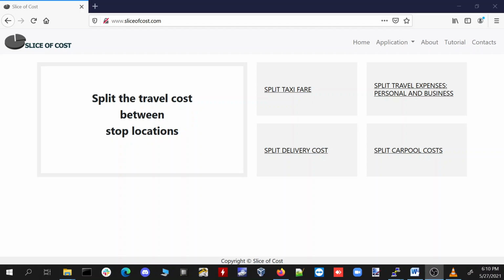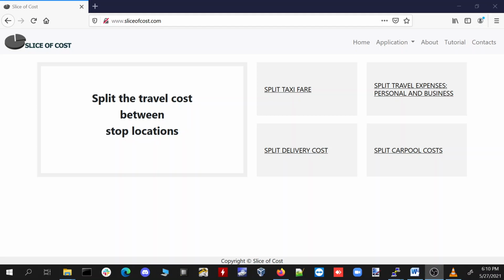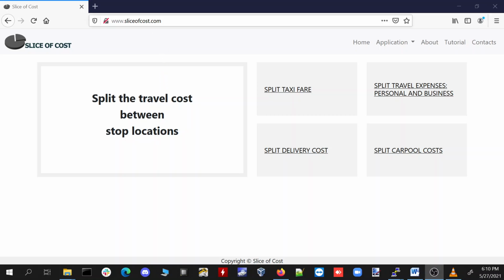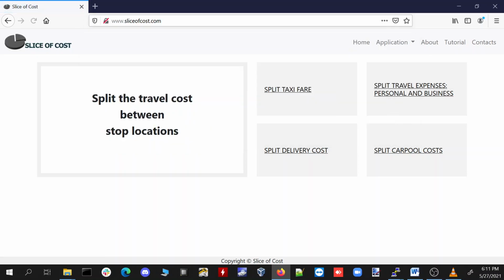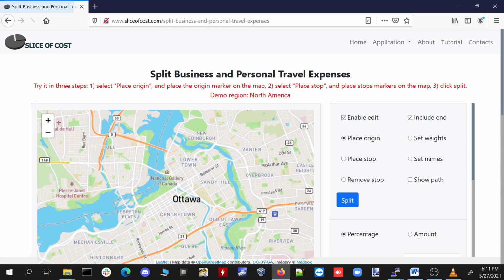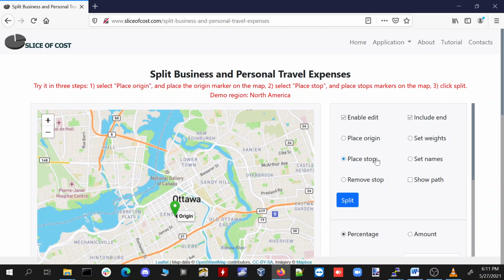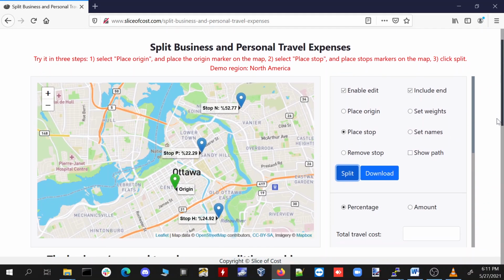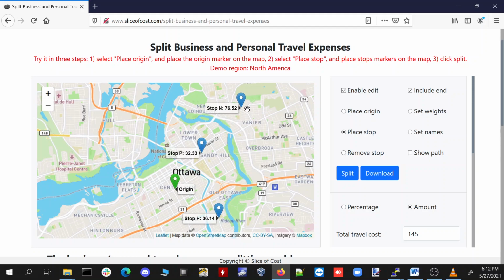Calculate business travel expenses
Calculate business travel expenses using Use Slice-of-Cost.

Video Script:
In this demonstration, I will show you how to calculate business travel expenses using Slice-of-Cost. Let’s say your day goes like this: you leave the house to go to a business meeting, then, you go to the grocery store to get some groceries for home, and finally, you go pick up your kid from school before going back to your house.
Our goal here is to calculate the travel expenses of the business meeting so that they can be declared as business expenses for Tax reduction.
and click on split Travel expenses. Make sure the “Place origin” option is selected, and place the origin marker at the location of your house. Next: make sure the “Place stop” option is selected and place a stop at the business meeting location, a stop at the grocery store location and a stop at your kid’s school location. Finally, click the “Split” button. Slice-of-Cost will calculate the percentage of the travel cost for each stop location.
Assume the total travel cost is 145$ including fuel cost, your travel time, and vehicle related costs. Place the total travel cost in the corresponding field, and then select the option “Amount”. This will show the actual travel cost contributed by each stop location. Now, you can take the cost associated with the business meeting location and declare it as business expenses to reduce the amount of taxes you have to pay for your business.